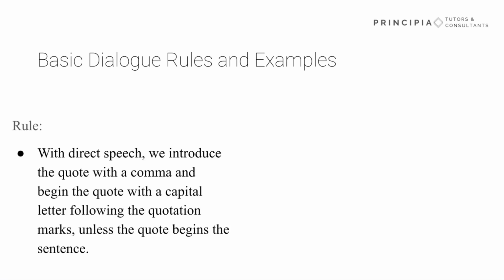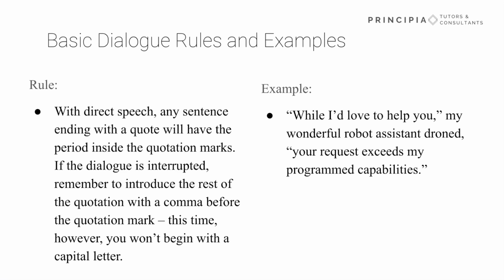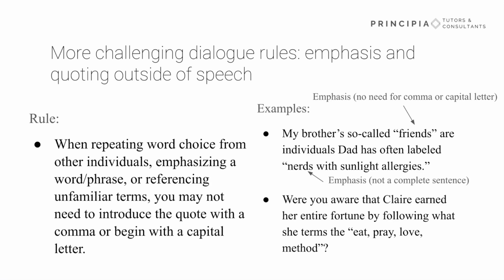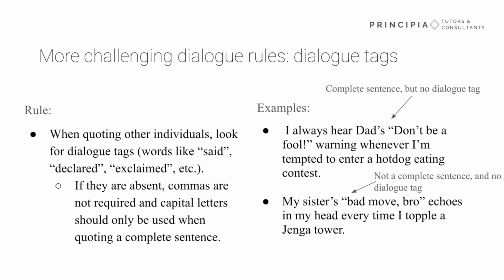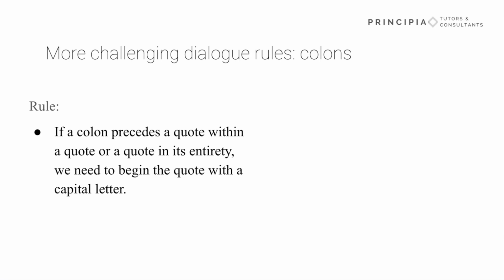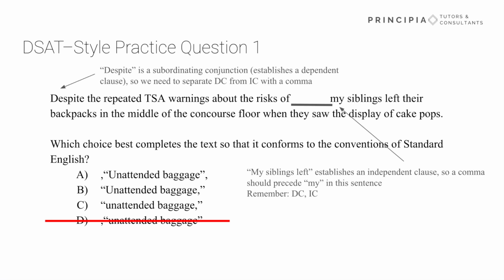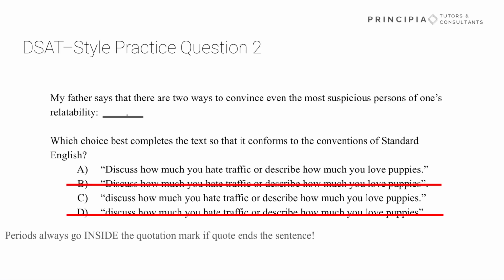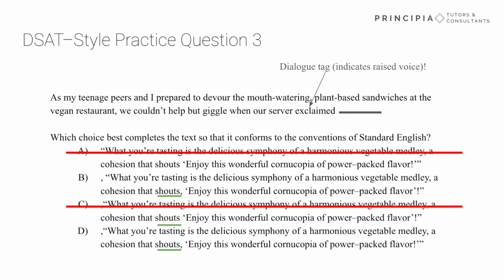You've Been Using Quotation Marks Wrong on the Digital SAT This Whole Time!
Will walks us through a few practice SAT questions that test some of the trickiest quotation rules on the DSAT.